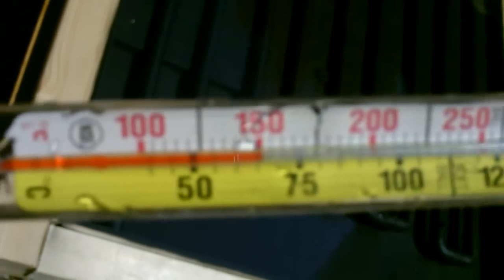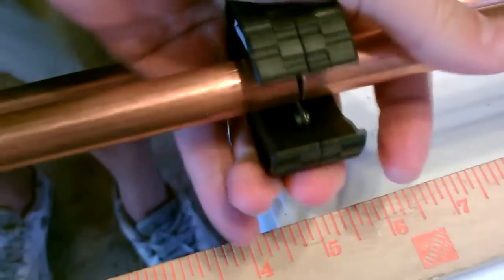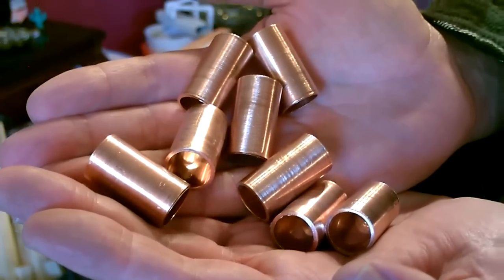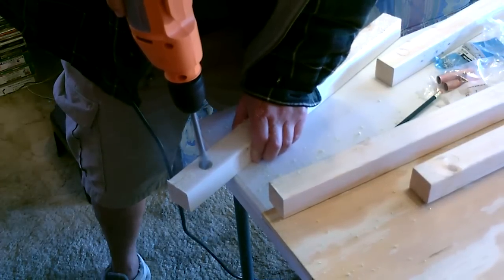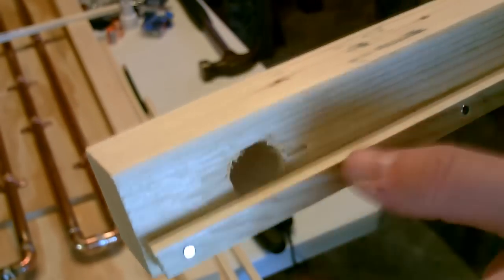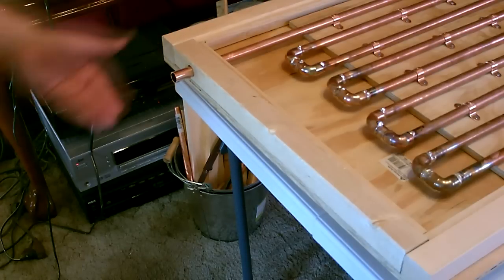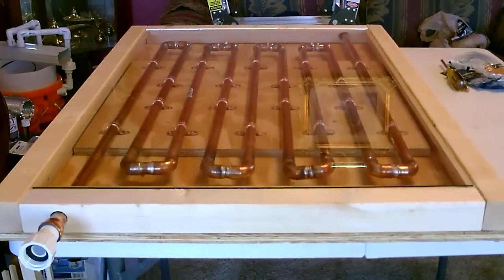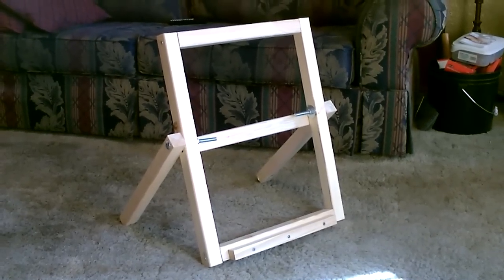Solar Thermal COPPER PIPE Water Heater! - Easy DIY (full instr.) 150F+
Solar Thermal COPPER PIPE Water Heater! - Easy DIY. video show a "start-to-finish" build of my new flat-panel Solar Water Heater. reaches high temps 150-160F (tested in December). rugged and durable. made using 2x2 lumber, full 1/2" plywood and type L hard copper pipe (the strongest available). if you like the vid. please rate, subscribe and share ~ Merry Christmas! see you in January!